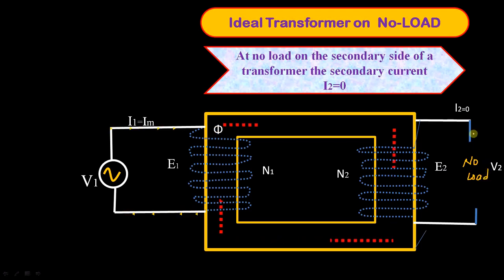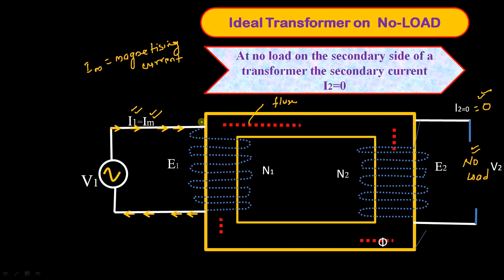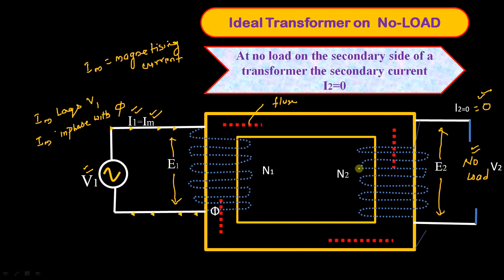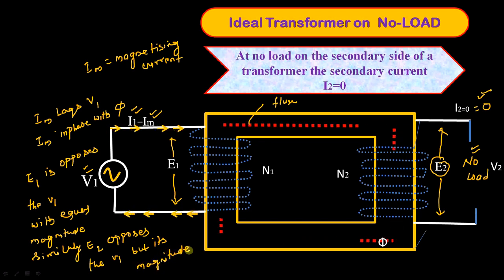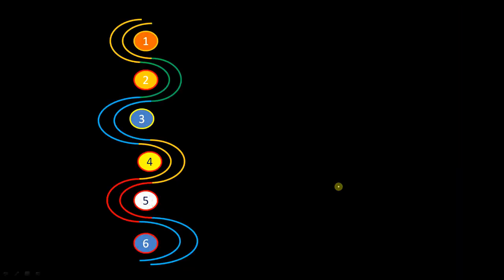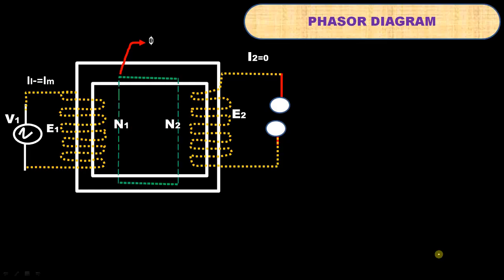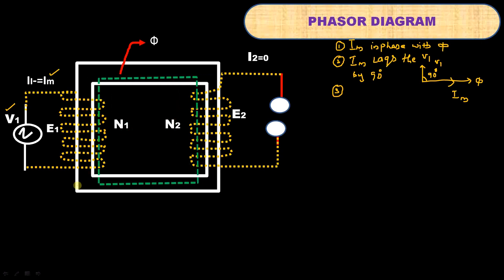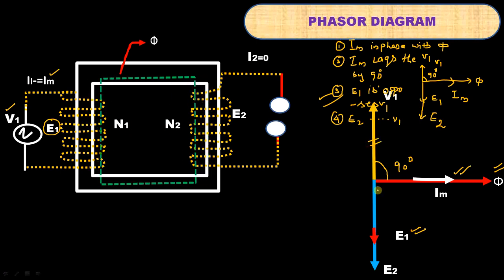Ideal Transformer on No LOAD| Ideal Transformer no load phasor diagram| Ideal Transformer Concept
Ideal Transformer on No LOAD| Ideal Transformer no load phasor diagram| Ideal Transformer Concept.  Here Ideal Transformer on NO LOAD condition is explained with the help of Animation so that students can easily understand the concept of Ideal Transformer under no load condition.
Your Quarries:
Define Transformer
Define Transformer and explain
Define Transformer efficiency and regulation
What is a Transformer
What is a Transformer in Electrical Engineering
What is a Transformer in BEE
What is a Transformer in Basic Electrical Engineering
Transformer Kya Hai Transformer Kiya hota Hai
Transformer kya hai aur kaise kam karta hai
Transformer kitne prakar ke hote hai Transformer Animation video